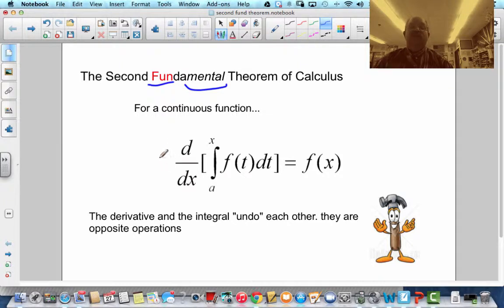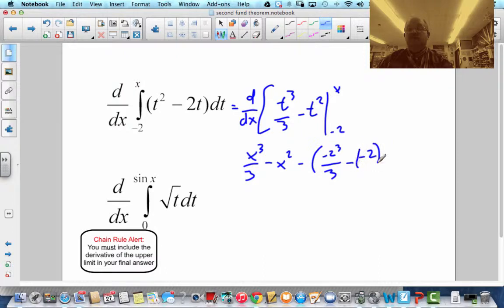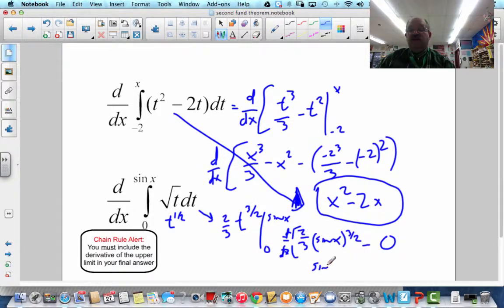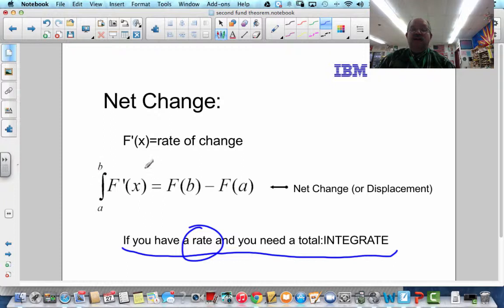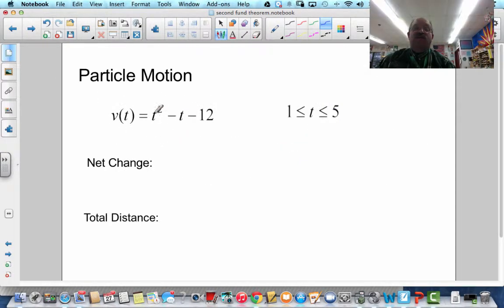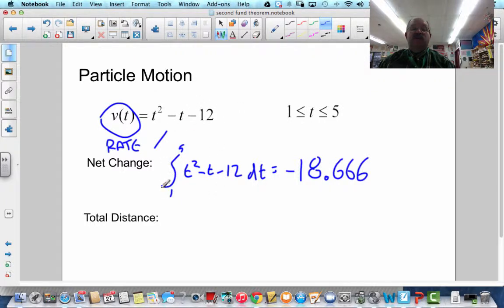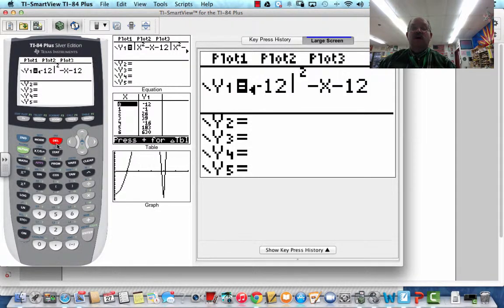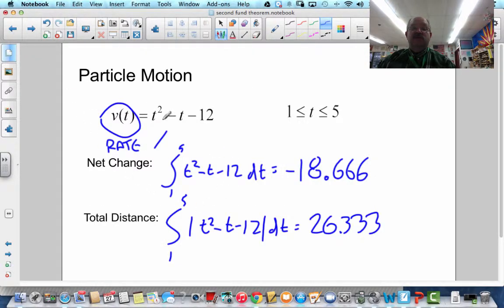Second Fundamental Theorem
This video details the second fundamental theorem of Calculus